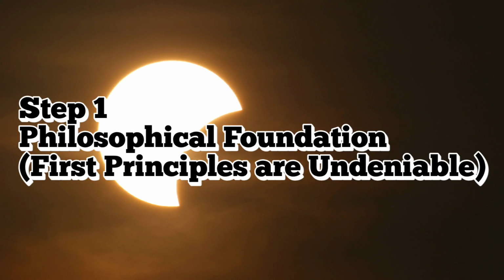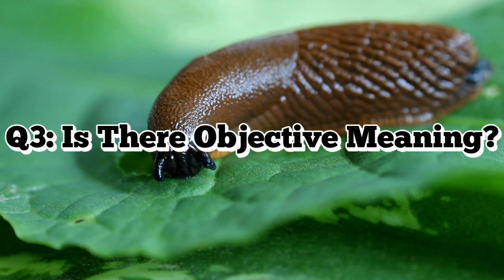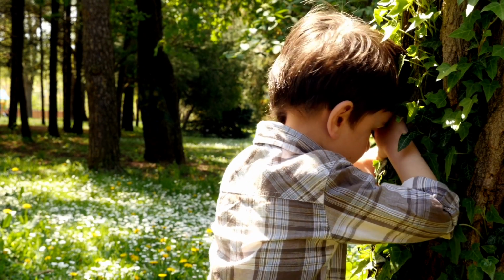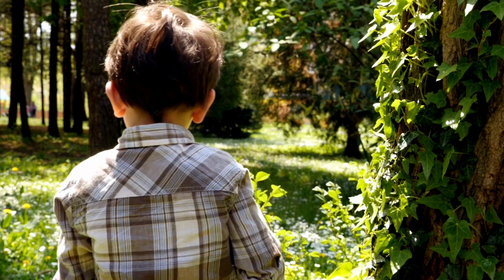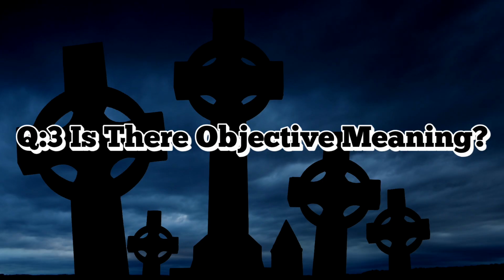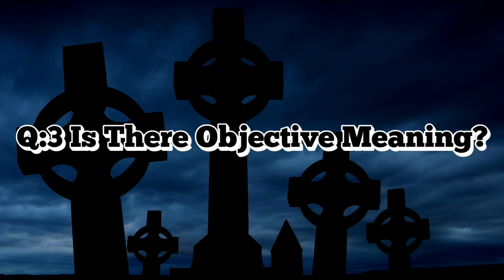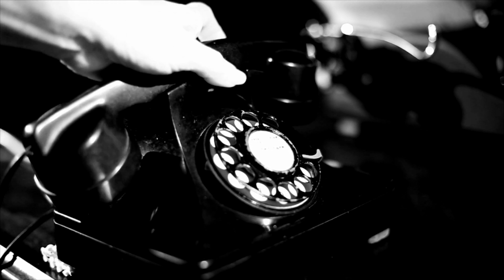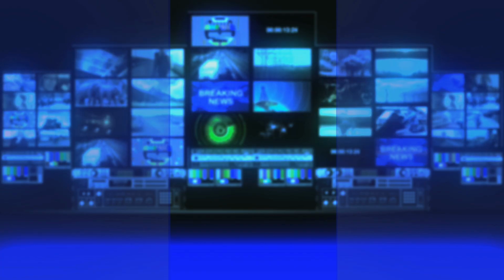Critique: Chapter 4, The Comprehensive Guide to Apologetics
Deal & Holden's three step "Apologetic Task" is addressed as proposed questions are given brief answers, a preamble for future explanations.